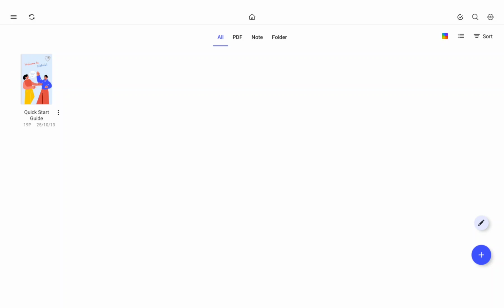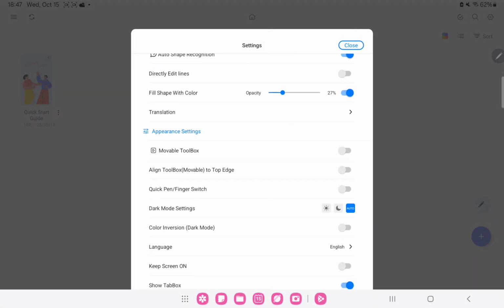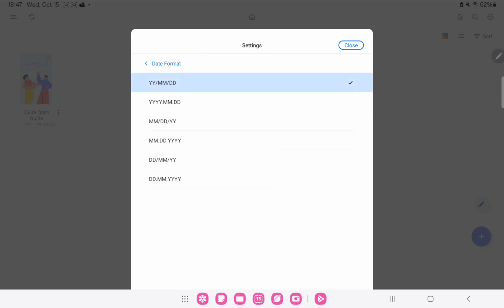How to set date format on Notein?